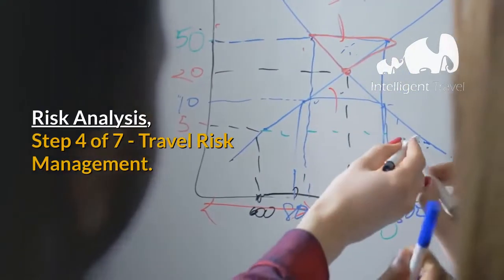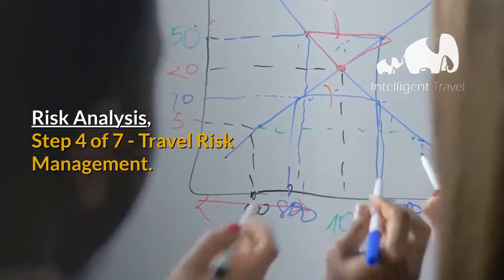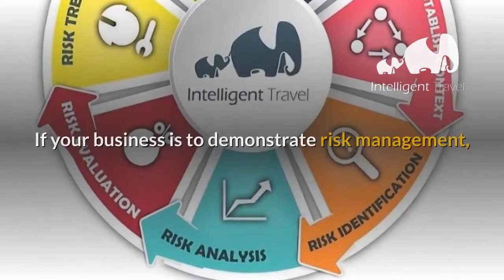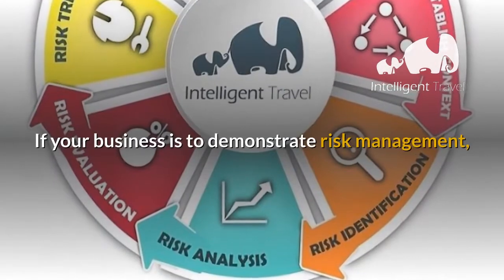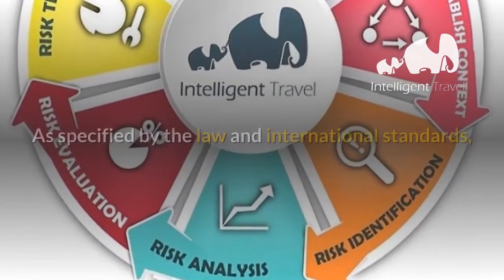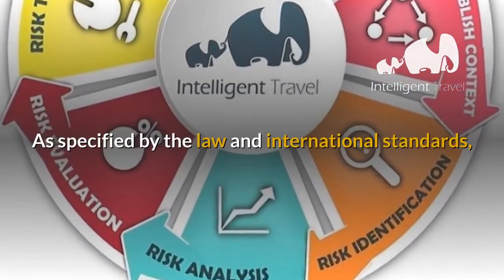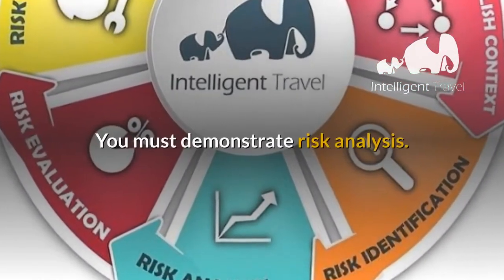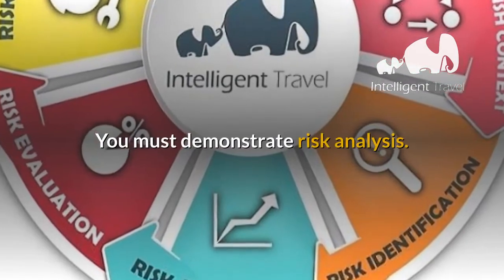Risk Analysis, Step 4 of 7 - Travel Risk Management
If your business is to demonstrate risk management,
As specified by the law and international standards,
You must demonstrate risk analysis.
Risk analysis involves developing an understanding of the risk.
Risk analysis provides an input to risk evaluation and to decisions on whether risks need to be treated, and on the most appropriate risk treatment strategies and methods.
Risk analysis can also provide an input into making decisions where choices must be made and the options involve different types and levels of risk.
Risk analysis involves consideration of the causes and sources of risk, their positive and negative consequences, and the likelihood that those consequences can occur.
Factors that affect consequences and likelihood should be identified.
Risk is analyzed by determining consequences and their likelihood, and other attributes of the risk.
An event can have multiple consequences and can affect multiple objectives.
Existing controls and their effectiveness and efficiency should also be taken into account.
The way in which consequences and likelihood are expressed and the way in which they are combined to determine a level of risk should reflect the type of risk, the information available and the purpose for which the risk assessment output is to be used.
These should all be consistent with the risk criteria. It is also important to consider the interdependence of different risks and their sources.
The confidence in determination of the level of risk and its sensitivity to preconditions and assumptions should be considered in the analysis, and communicated effectively to decision makers and, as appropriate, other stakeholders.
Factors such as divergence of opinion among experts, uncertainty, availability, quality, quantity and ongoing relevance of information, or limitations on modelling should be stated and can be highlighted.
Risk analysis can be undertaken with varying degrees of detail, depending on the risk, the purpose of the analysis, and the information, data and resources available.
Analysis can be qualitative, semi-quantitative or quantitative, or a combination of these, depending on the circumstances.
Consequences and their likelihood can be determined by modelling the outcomes of an event or set of events, or by extrapolation from experimental studies or from available data.
Consequences can be expressed in terms of tangible and intangible impacts.
In some cases, more than one numerical value or descriptor is required to specify consequences and their likelihood for different times, places, groups or situations.
To test this within your business, select 1 traveller and 1 trip.
Now demonstrate all the above, as it applies to that specific traveller and that specific journey.
Now apply it to 10 travellers and 10 business trips.
Is the risk analysis, clear, documented, unique and specific to each traveller and trip?
If not, you don’t have adequate evidence to demonstrate travel risk management, in addition to having an inadequate system of risk analysis.
Next, in this series on travel risk management, we examine risk evaluation, step 5 of 7 required for travel risk management.
Safe work systems and enterprise risk management, inclusive of business mobility and travel.